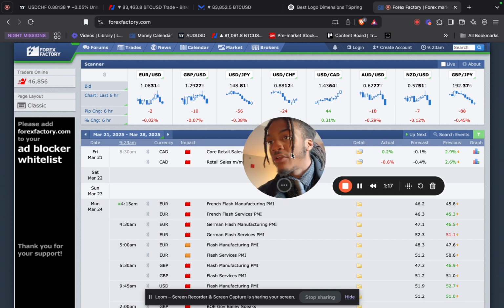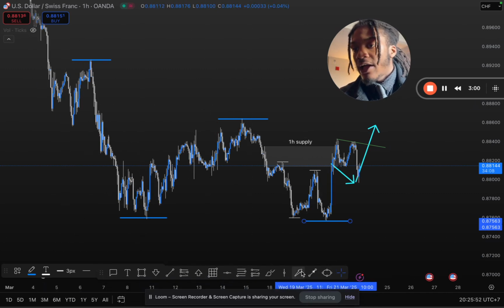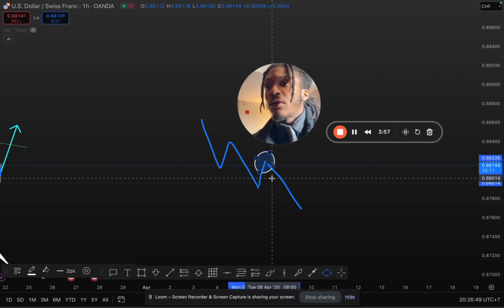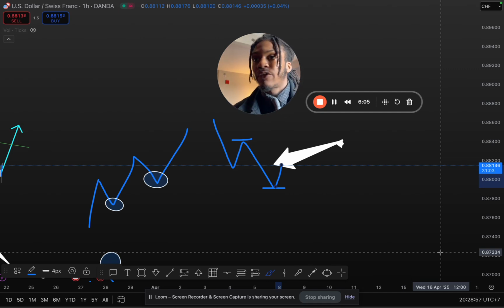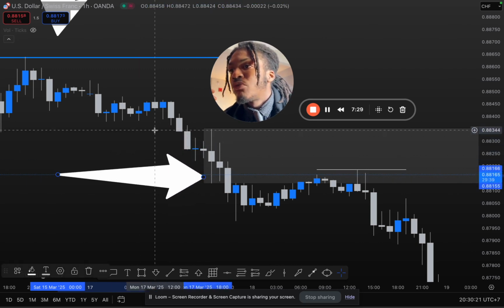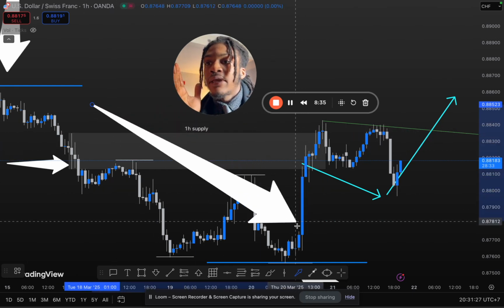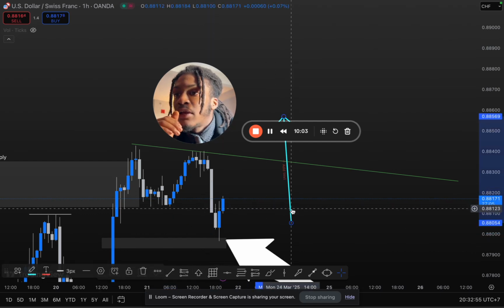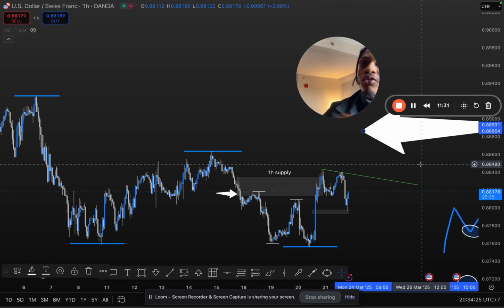"The Supply & Demand Strategy That Finally Made Me Profitable (and How It Can Work for You)"